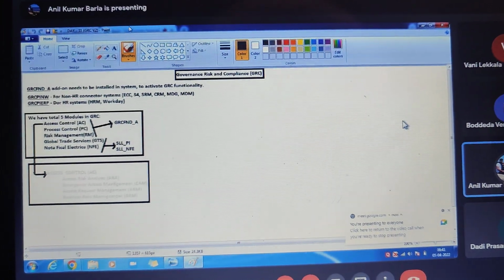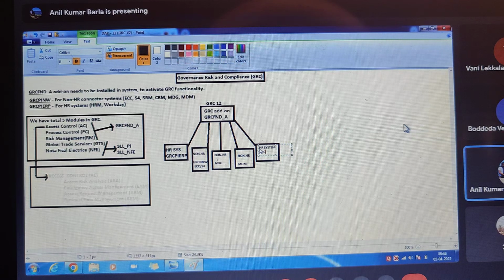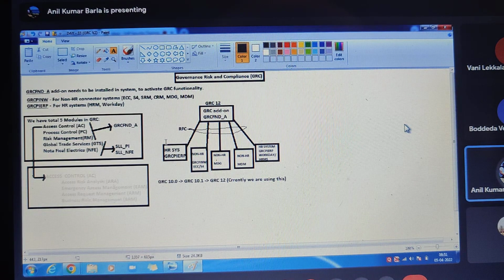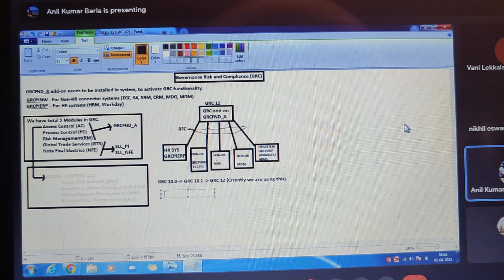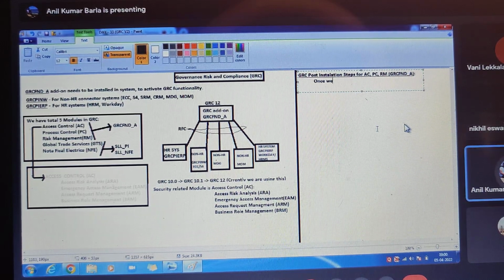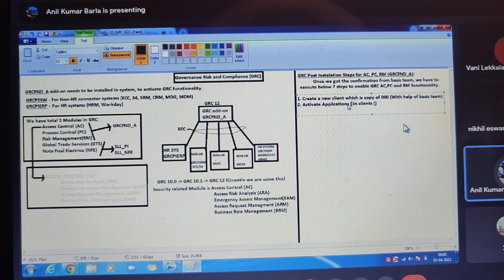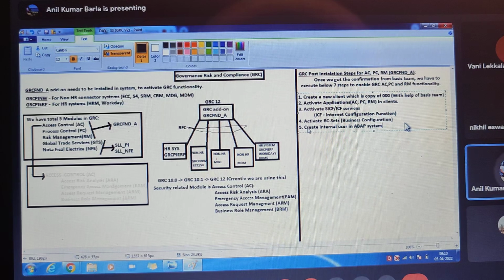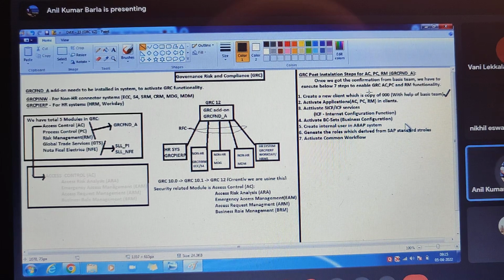SAP class -13(@vizagvallavlogs6036 )